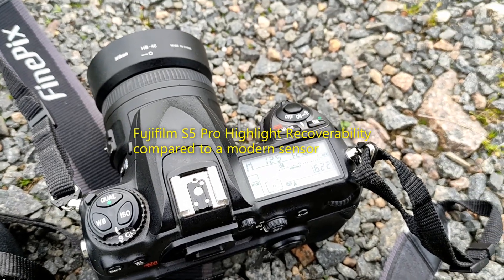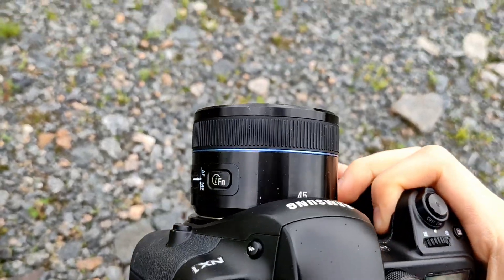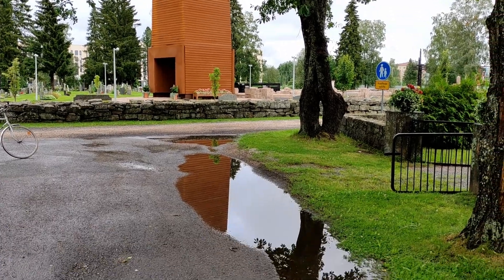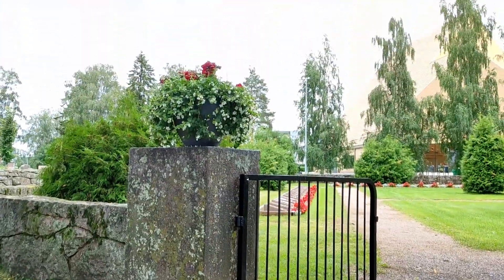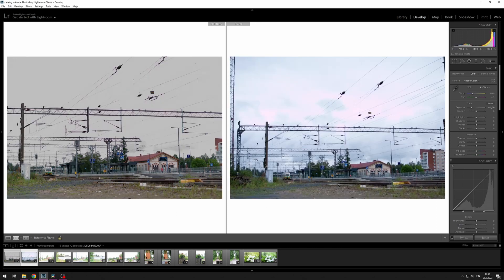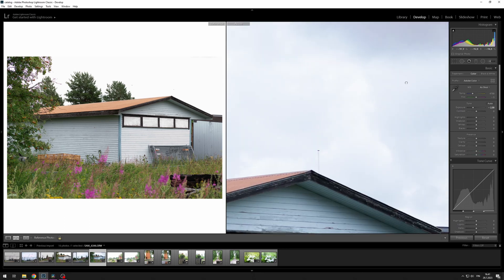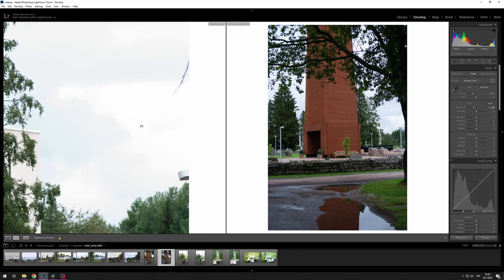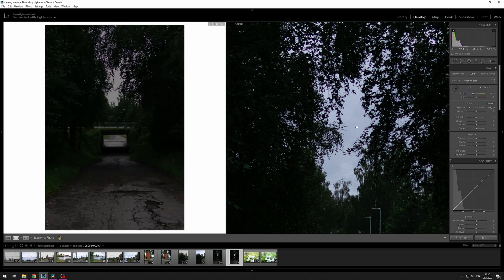The 18 year old Fujifilm S5 Pro beats modern cameras in dynamic range!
Fujifilm S5 Pro has some incredible highlight recovery abilities due to it's sensor design where the highlight data is captured by separate R-Pixels.